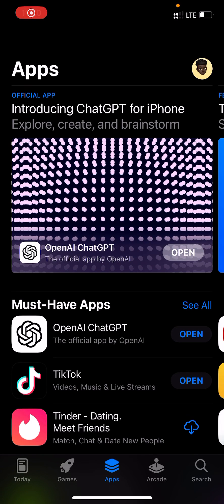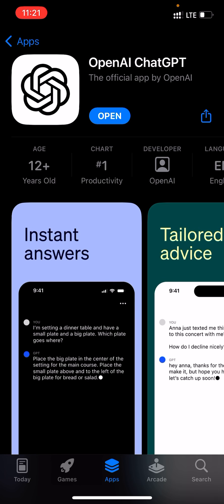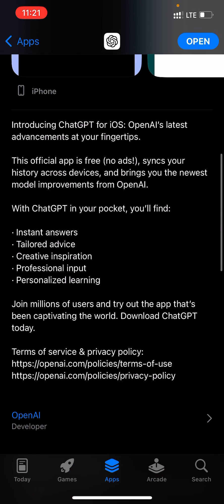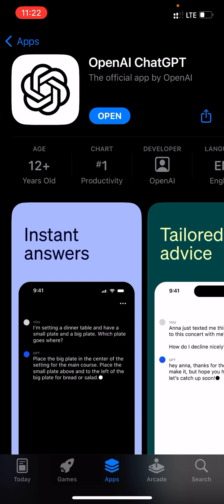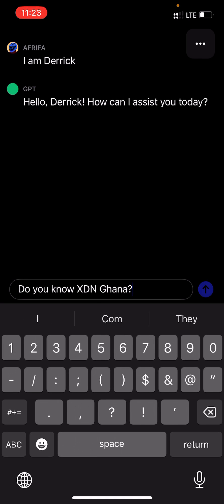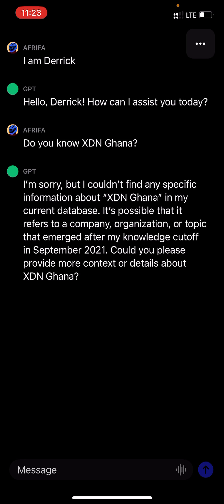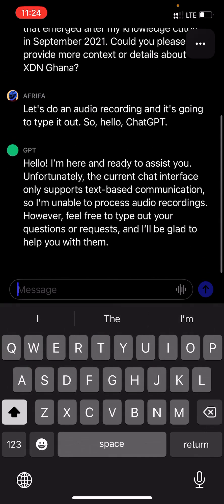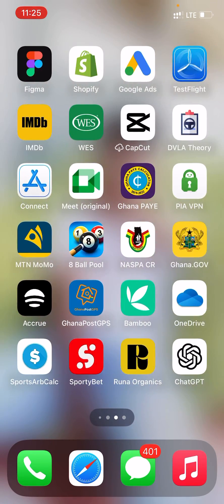ChatGPT Official iOS app now available for downloa.. OpenAi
Download ChatGPT for iOS